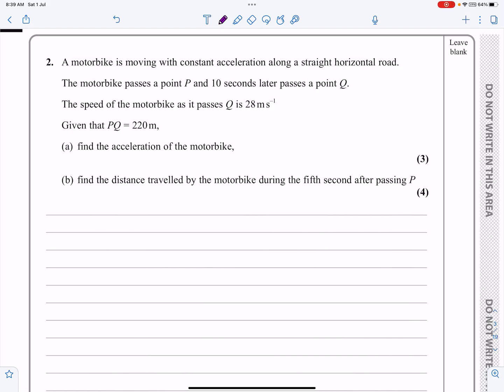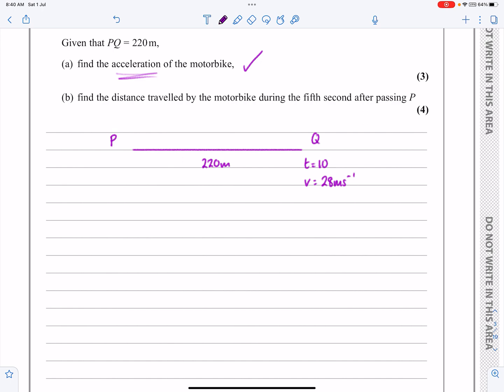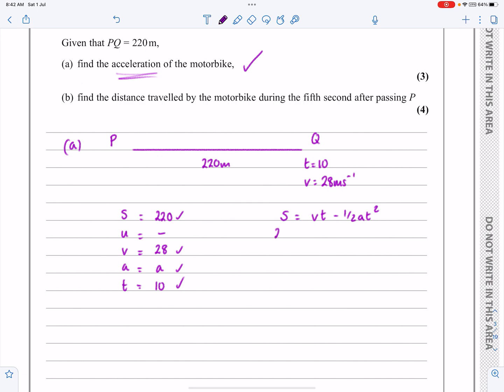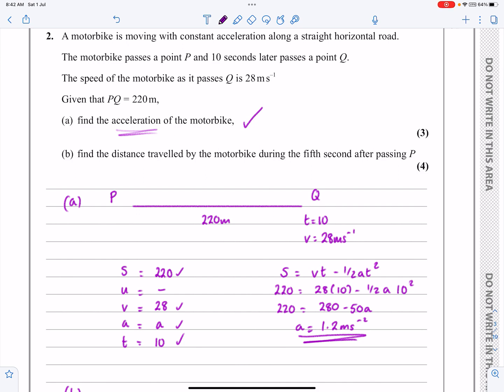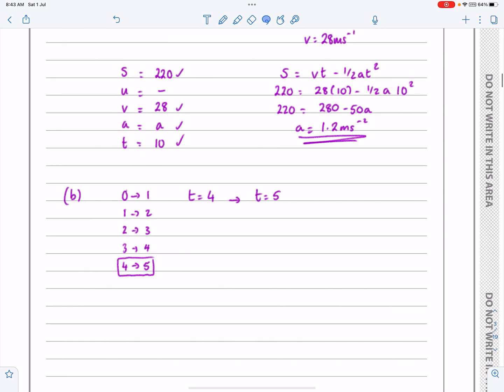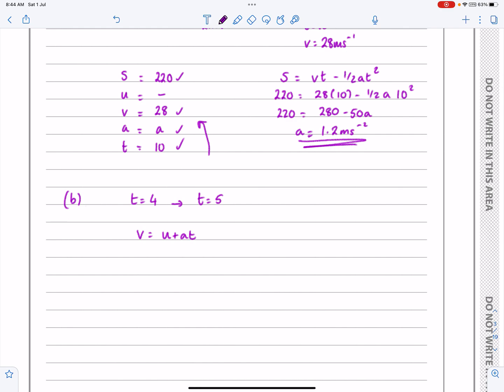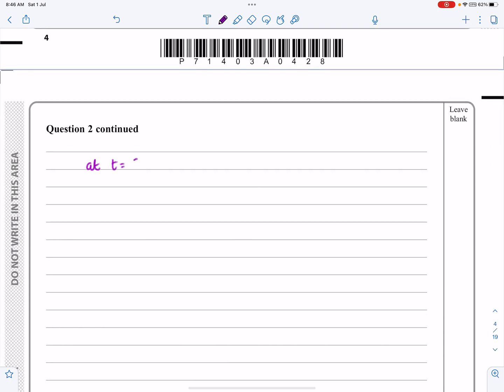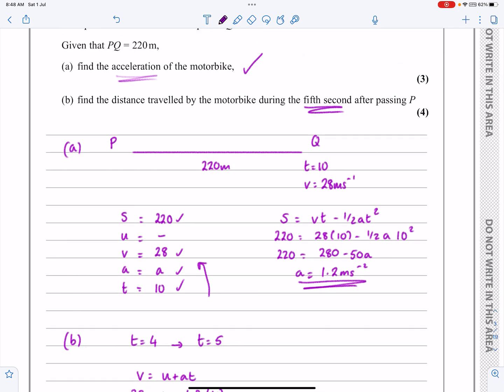IAL Edexcel May 2022 M1, Q2, Kinematics, Constant Acceleration, suvat, Mechanics, Nick Peters, WME01